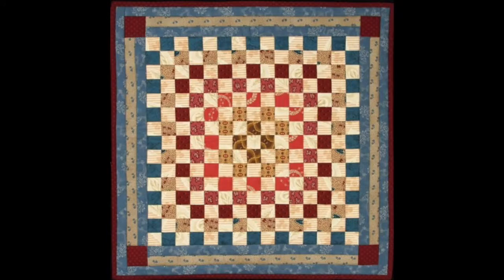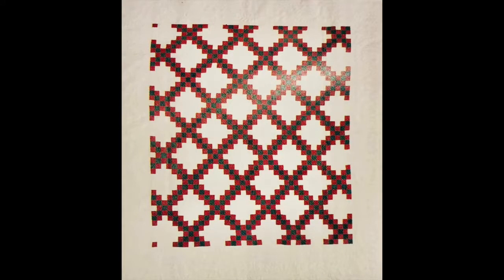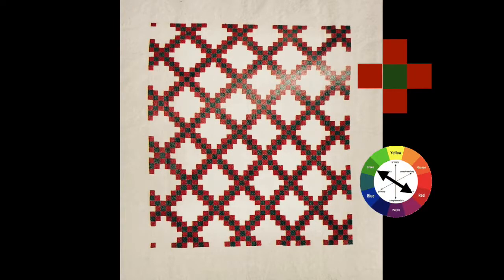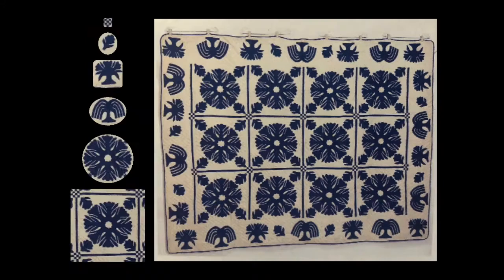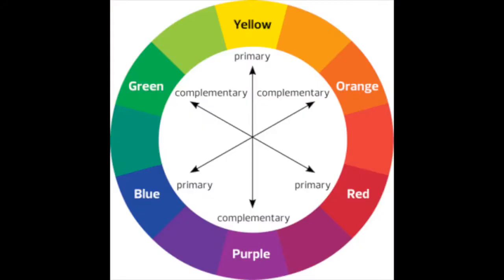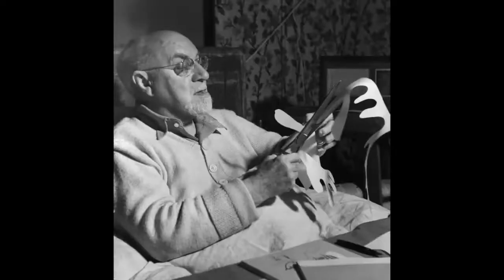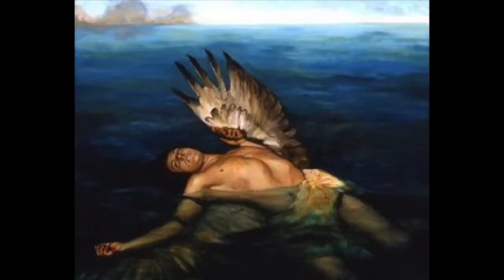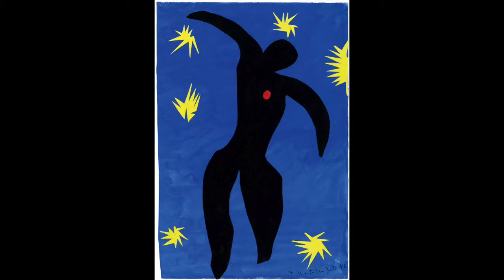Grade 3 Lines, Shapes and Colors Move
What your grader needs to know